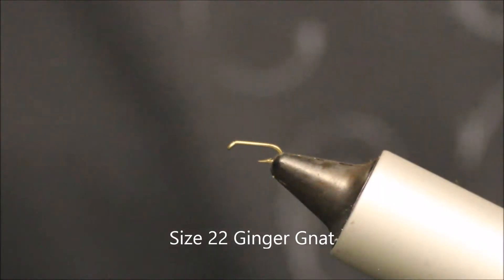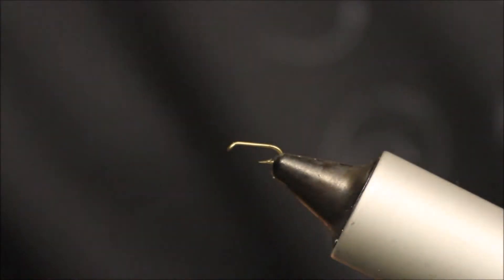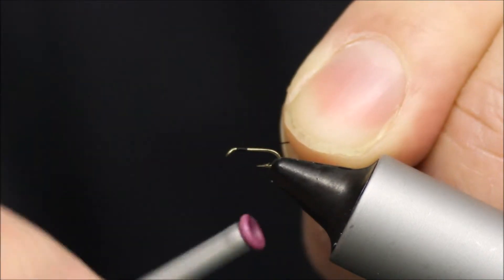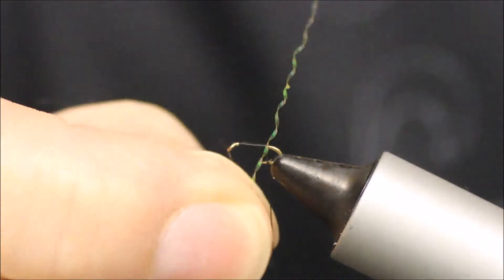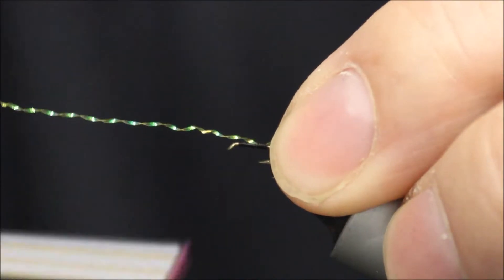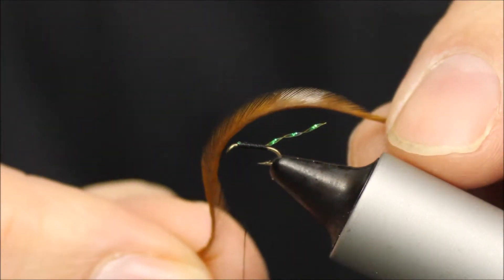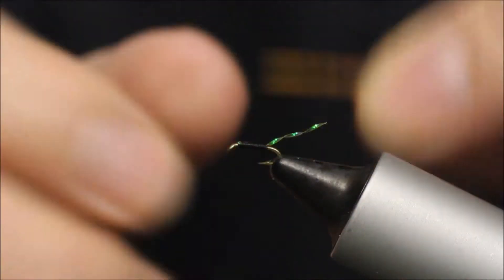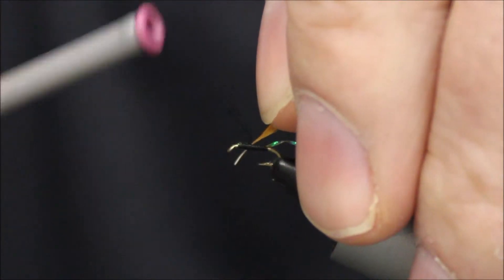Ginger Gnat 22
The Ginger Gnat is an excellent all year round dry fly.
B410 #22, fine black thread, crystal flash, ginger dubbing & small ginger hackle.